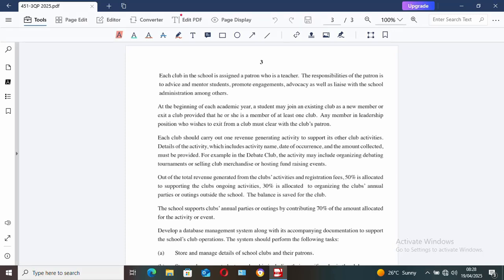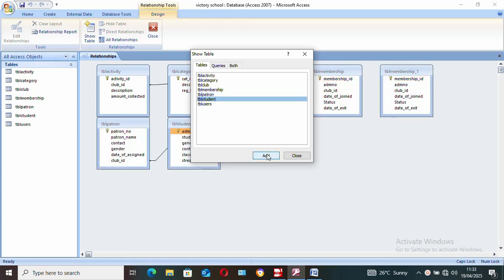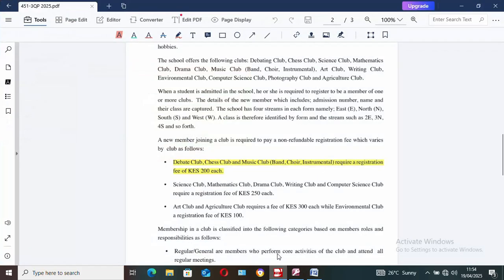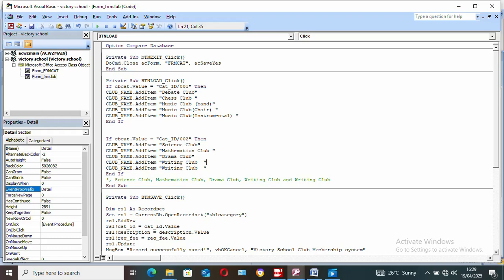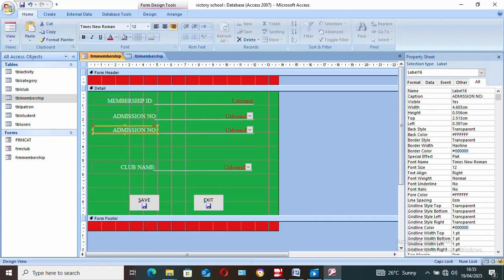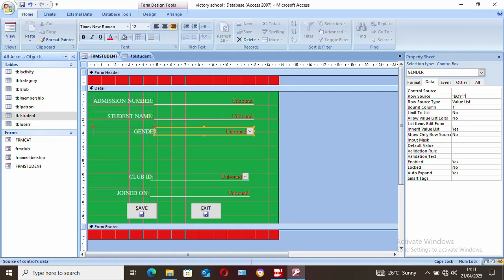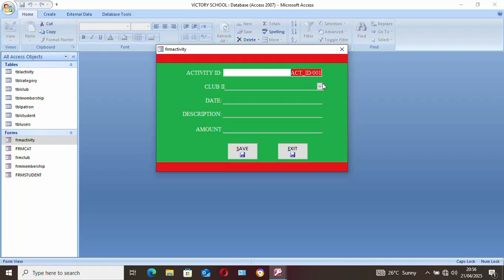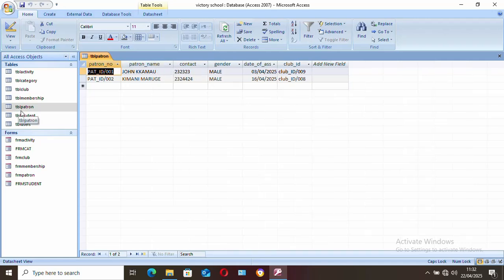VICTORY SCHOOL CLUB MEMBERSHIP SYSTEM DESIGN - PART ONE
A design of Victory school club management system. This is part one, part two coming soon.

username :admin
password : admin